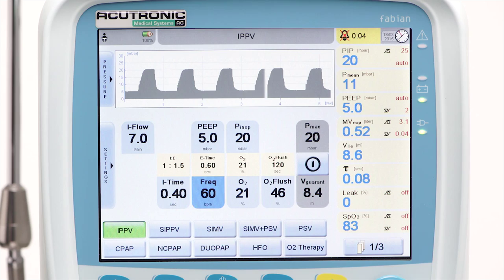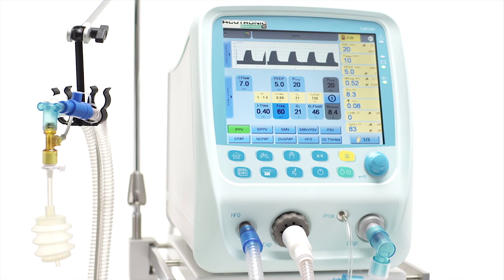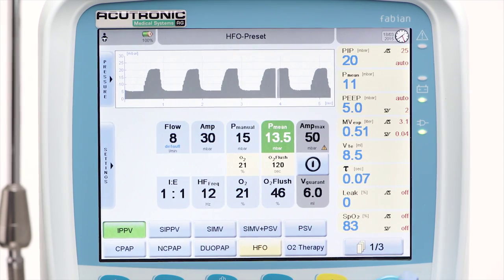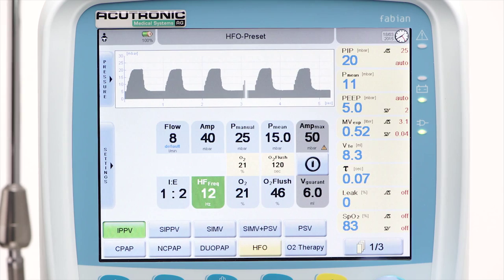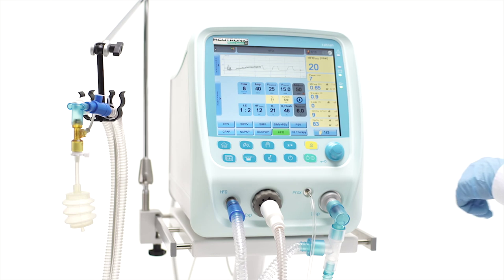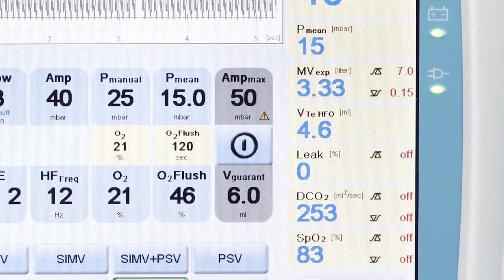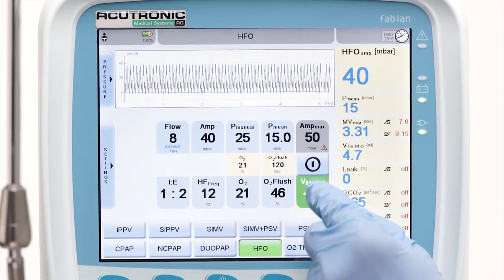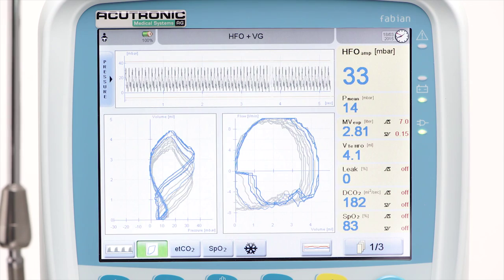fabian HFO: HFO High Frequency Oscillatory Ventilation